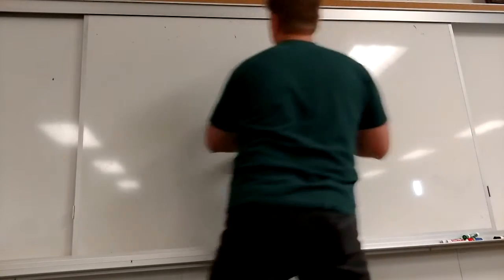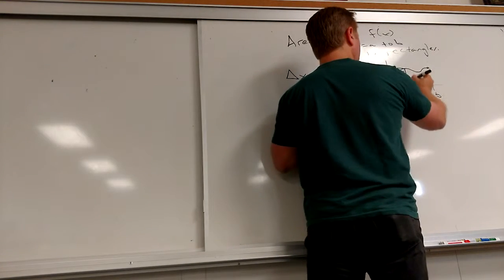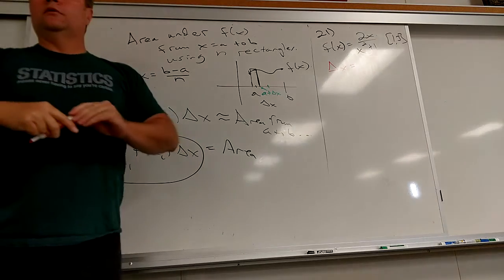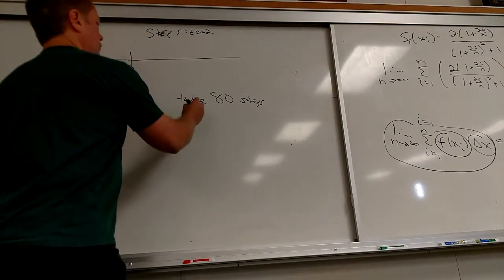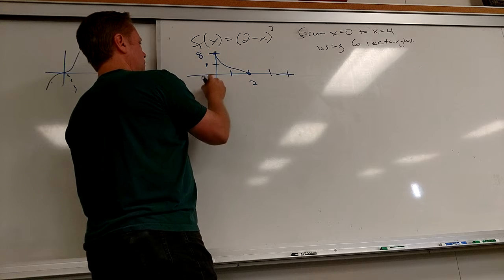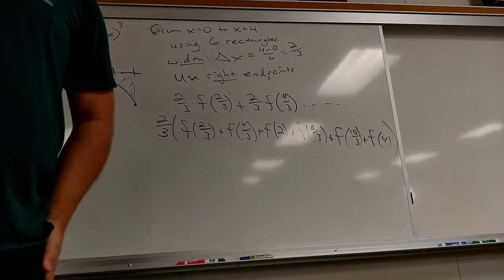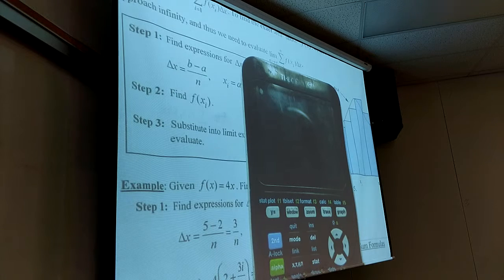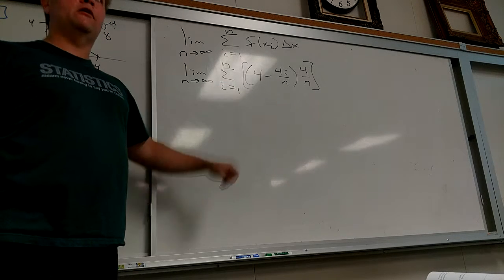Math 180, April 25 Lecture, part 1